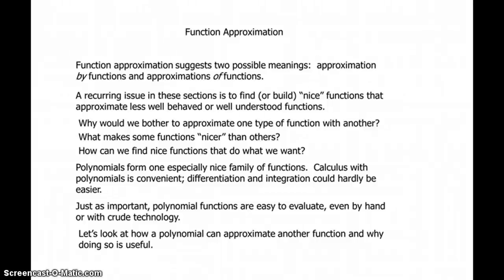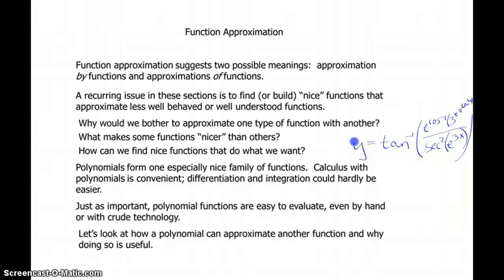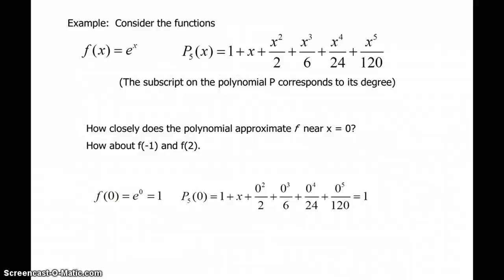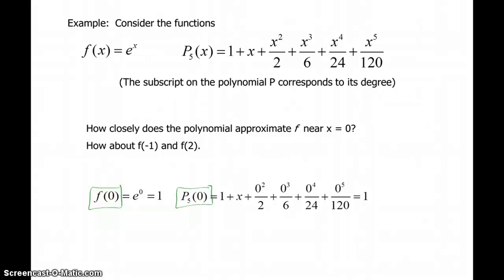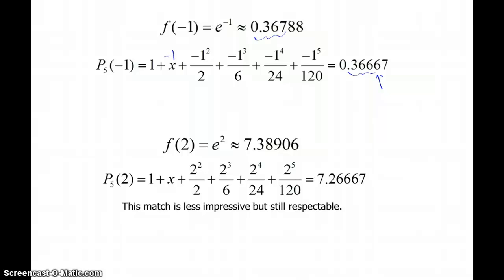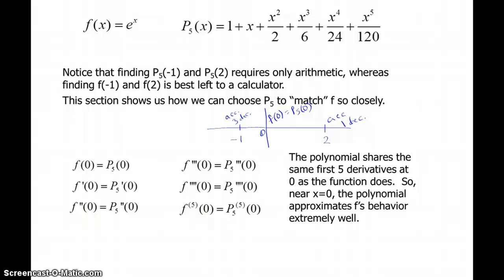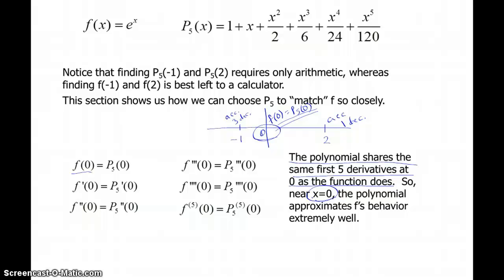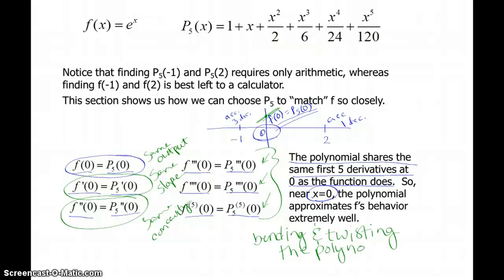Taylor Polynomials 1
We begin our series work by discussing the idea of approximating complicated functions with well-behaved functions.